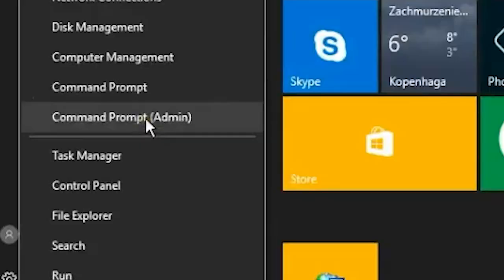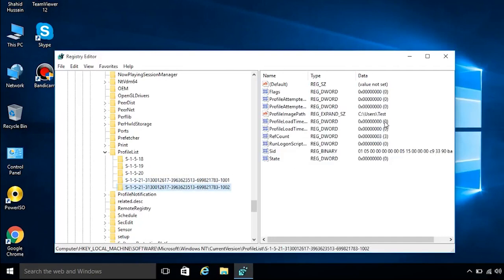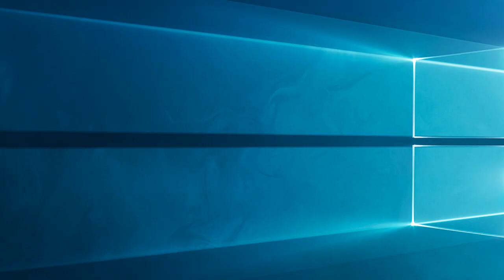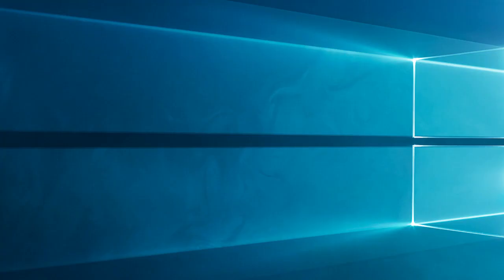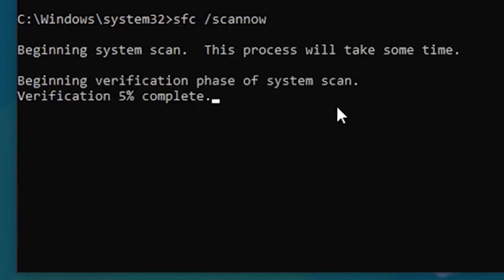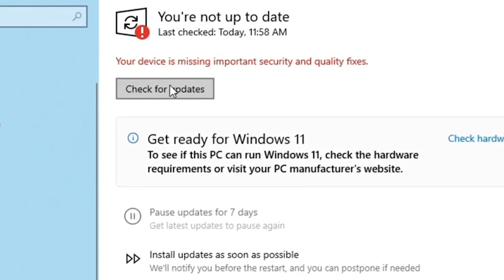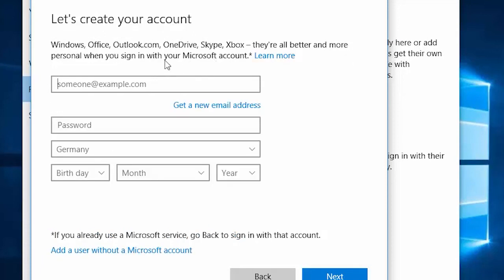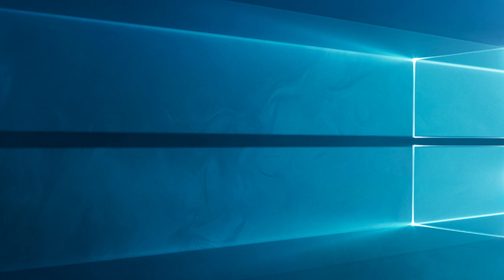FIXED: You’ve Been Signed in With a Temporary Profile Error | Working Tutorial | PC Error Fix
Facing the temporaryprofile error on windows11 or windows10 then this video tutorial is for you.

Follow the fixes shown in the video and fix You’ve Been Signed in With a Temporary Profile error in no time.

Key Moments:
0:00 Intro
0:59 Solution 1: Delete Profile from Registry
2:21 Solution 2: Sign-In With a Password Instead of a PIN
2:51 Solution 3: Perform SFC Scan
3:23 Solution 4: Update Windows
3:57 Solution 5: Make a New User Account